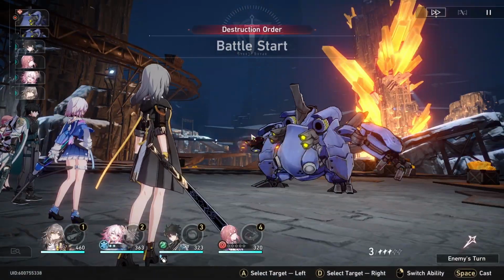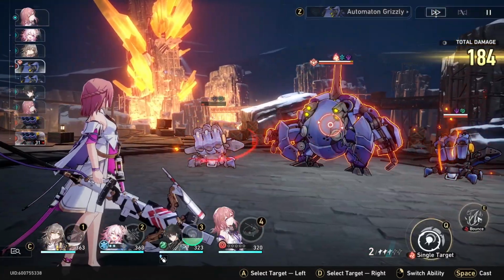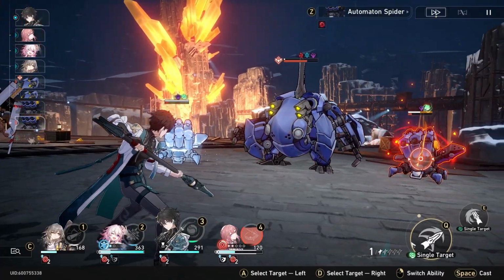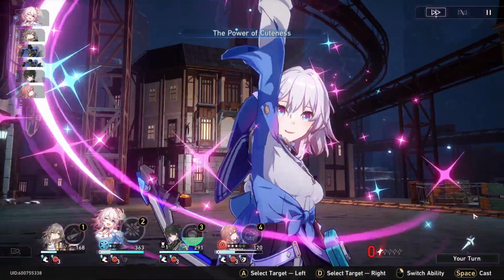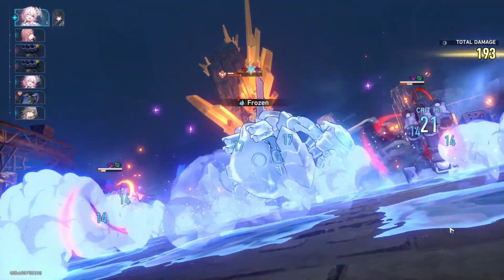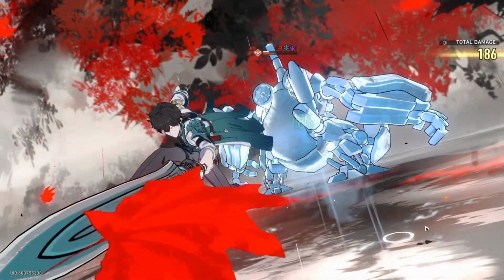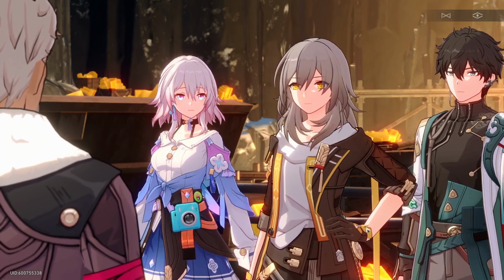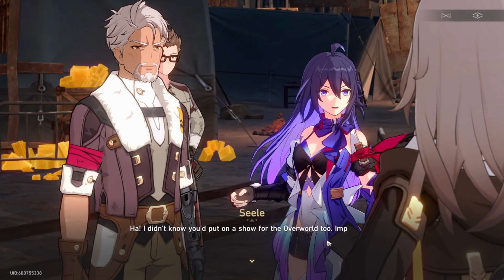Honkai Star Rail Automation Grizzly boss fight guide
This Honkai Star Rail Automation Grizzly boss fight guide will gives you all sorts of tips and tricks as well as strategies so you can better understand how to beat the Automation Grizzly in Honkai Star Rail.

This Honkai Star Rail Automation Grizzly guide will be your go to Honkai Star Rail boss fight guide for this particular boss. This guy is basically a DPS check / Honkai Star Rail level up check.